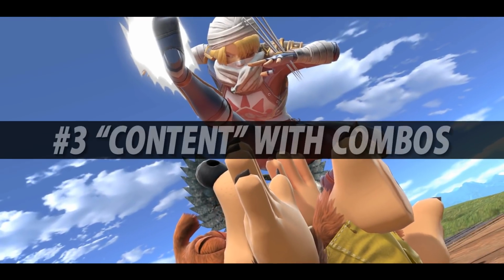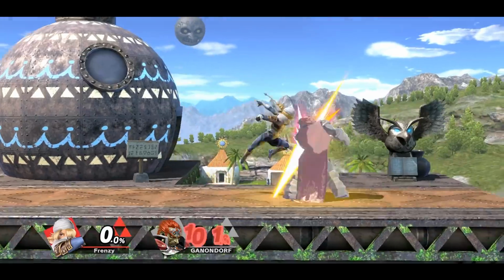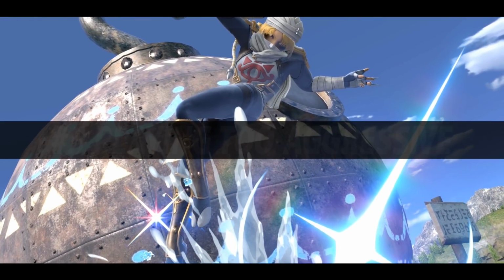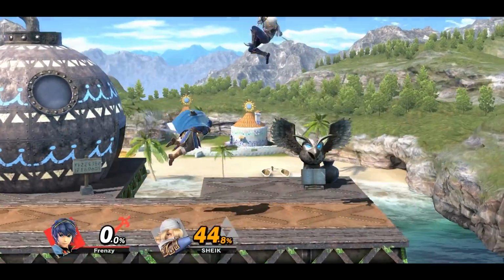5 Common Sheik MISTAKES ft. Decay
What's up everyone! Today I teamed up with Decay to make this video about the 5 most common Sheik Mistakes! I really hope this video helps a lot of you guys, and was a good visualization of the five points to fix for the future!

#1: 00:54 (Poor needle management)
#2: 01:39 (Spacing fair properly)
#3: 02:16 ("Content" with combos)
#4: 02:57 (Getting desperate for kills)
#5: 03:52 (Playing too aggressive)